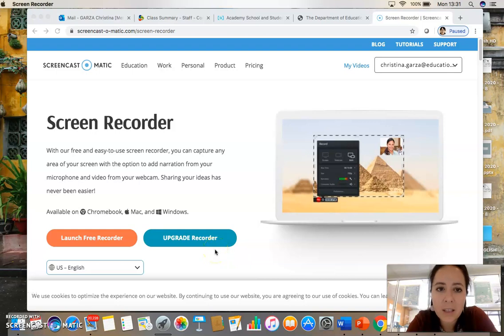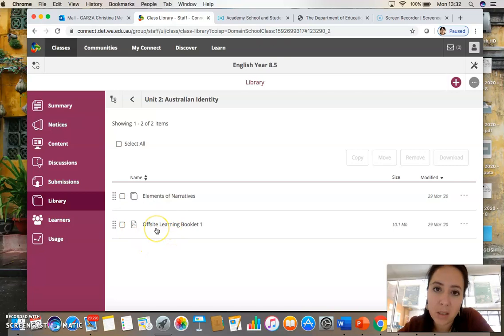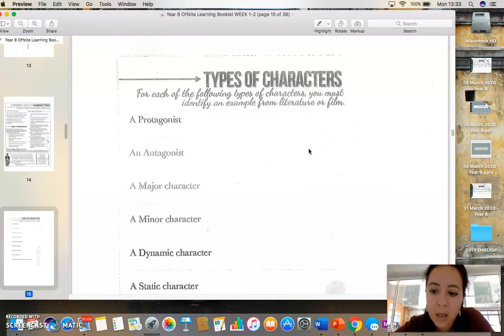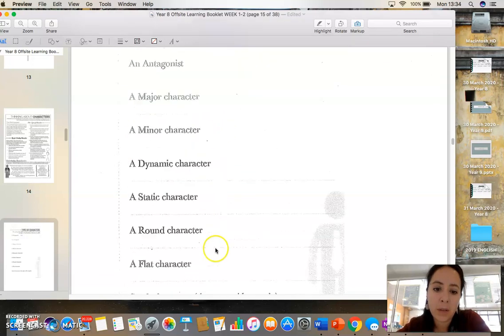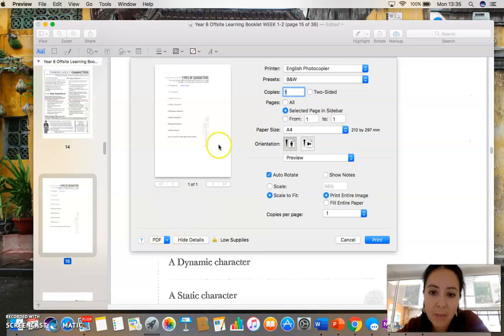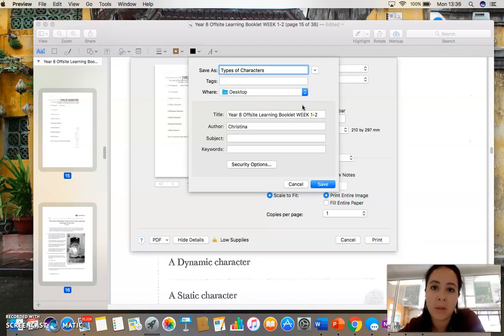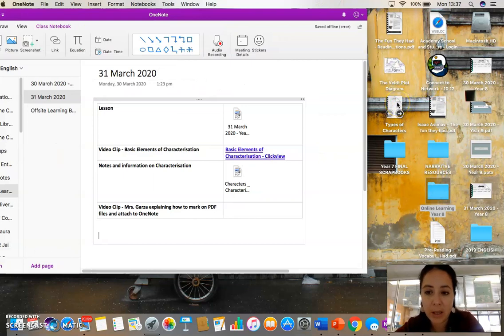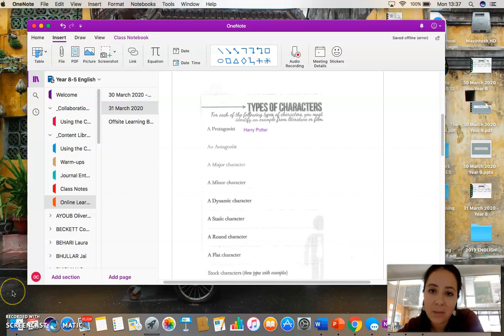Editing PDFs and saving work on OneNote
Mrs. Garza describes how to type on PDFs and then save on OneNote.